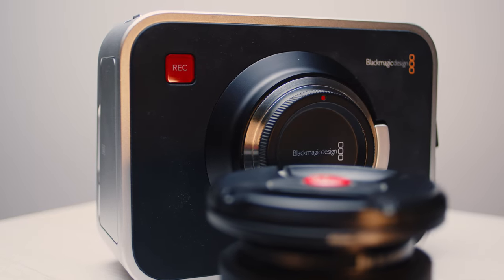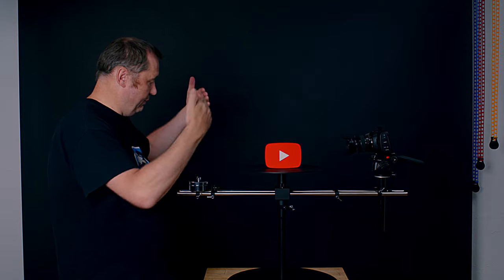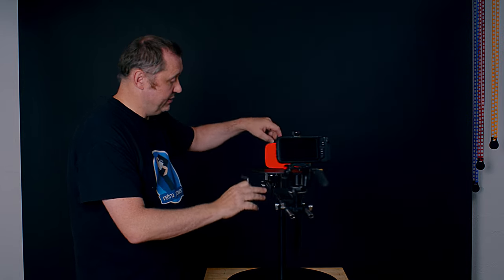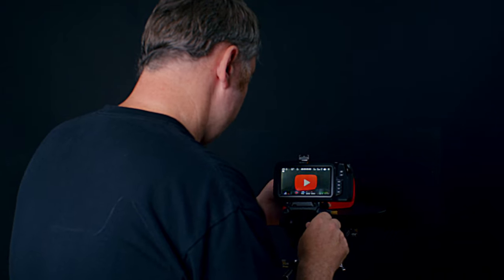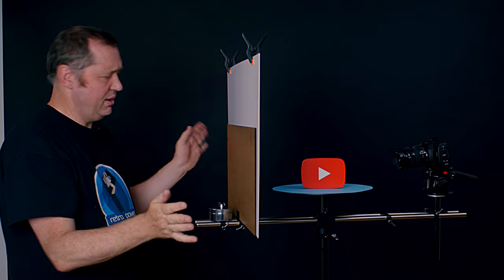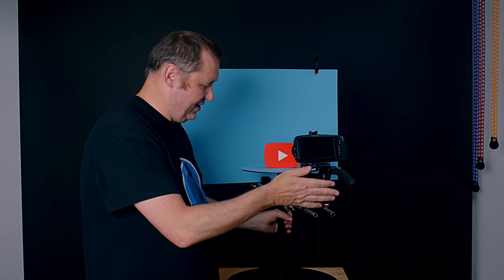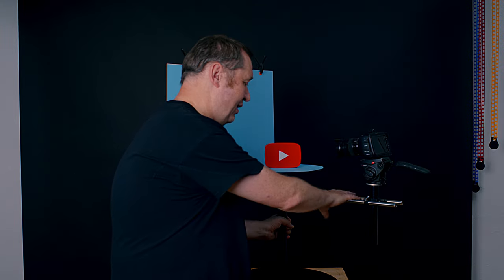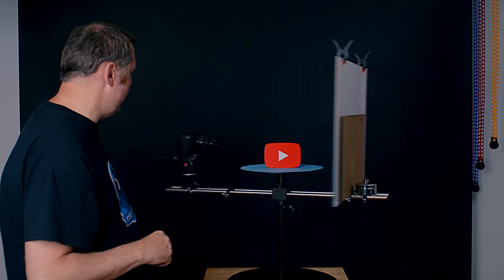You need to try this Spinning 360° Camera platform Rig for product videos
If you are a content creator/Filmmaker you NEED to try this Spinning 360° Camera platform Rig for product videos from DF-DIGITAL FOTO.  In this video we take a look at the Spinning 360° rig and make some different tests.

00:00 How to make a shot better
00:36 Just something to mention
00:50 What are included and setup
02:05 First test shot
02:32 Adding a background and test shot
03:29 Slow Motion tips
03:52 DIY the background
05:01 Test shot on DIY background
05:21 Price and thoughts
06:26 Ideas you might also use
06:40 Do You need it ?
07:39 The test shots